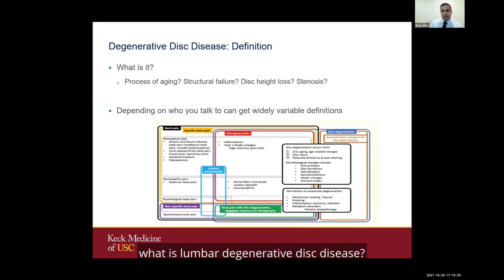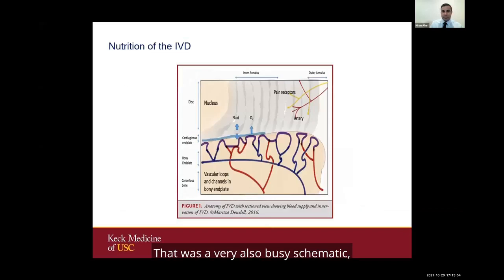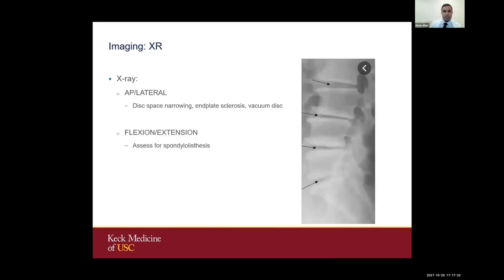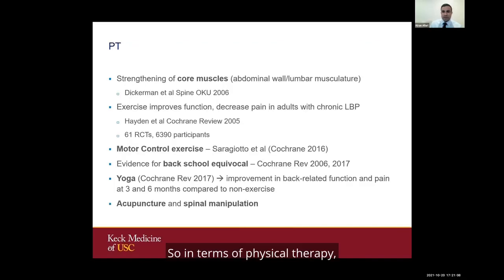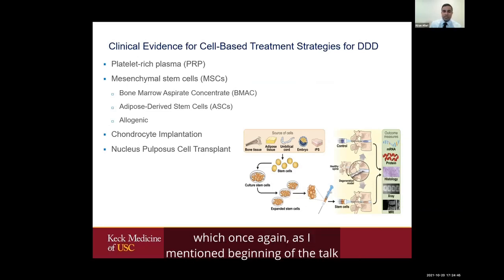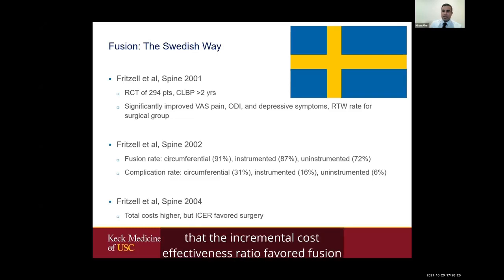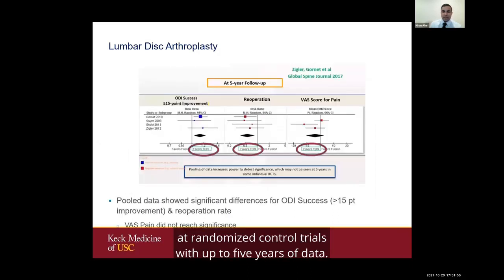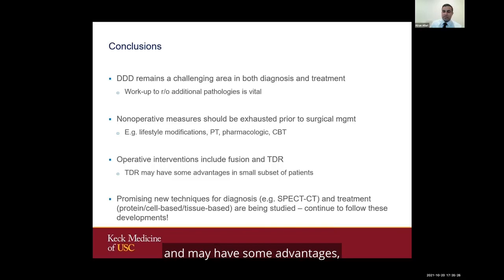Degenerative Disc Disease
Ram Kiran Alluri, MD discusses lumbar degenerative disc disease.